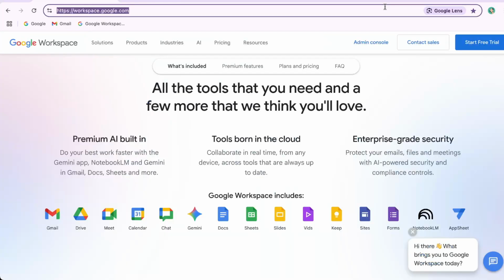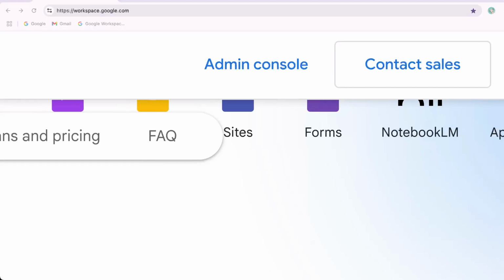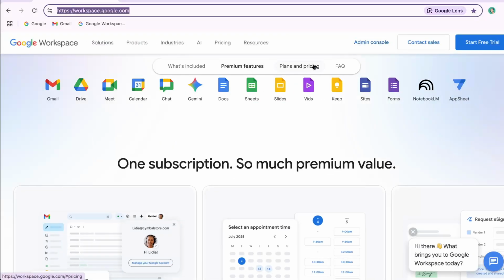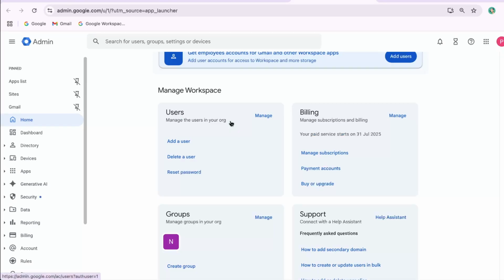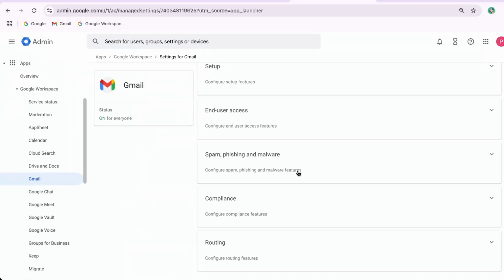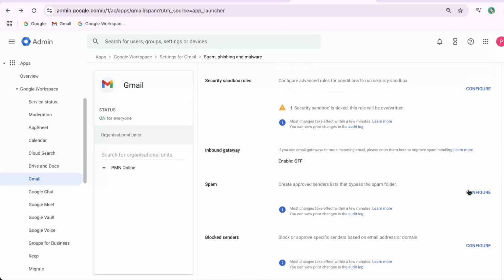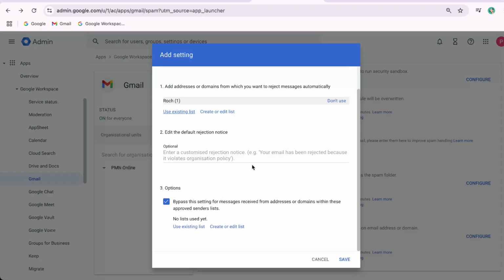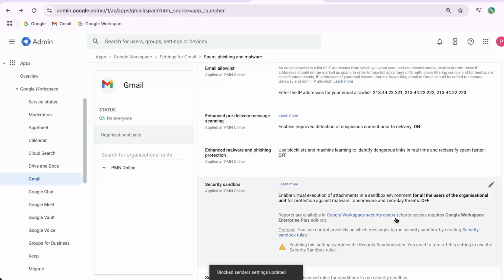How to Block a Domain Using Google Workspace, Block Sender in Gmail Easily 2026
In this video, I have shown "How to Block a Domain Using Google Workspace, Block Sender in Gmail Easily 2026". This step-by-step guide will efficiently help you understand the process of blocking a domain or a sender in Gmail using Google Workspace. Whether it is a spam domain sending unwanted emails or a sender you wish to ignore, this tutorial will cover all aspects. You will also learn about different settings and features that Google Workspace offers to make your experience secure and efficient. This is an updated tutorial for 2026, ensuring all the latest updates and features are included.

Timestamps:
0:00 - Introduction
0:15 - Accessing Google Workspace
0:30 - Navigating to Gmail Settings
0:50 - How to Block a Domain
1:30 - How to Block a Sender
2:00 - Review and Conclusion